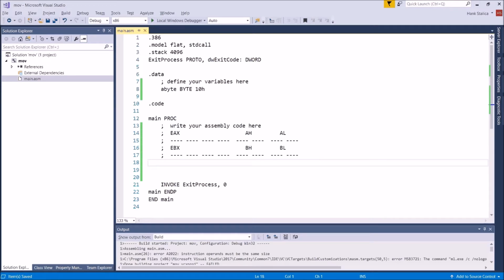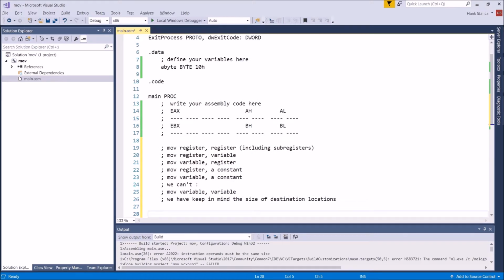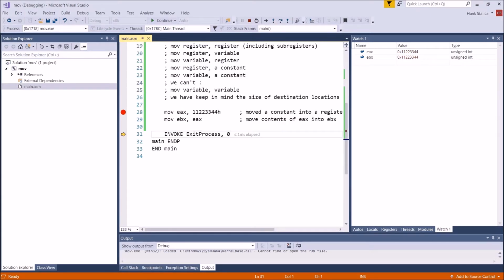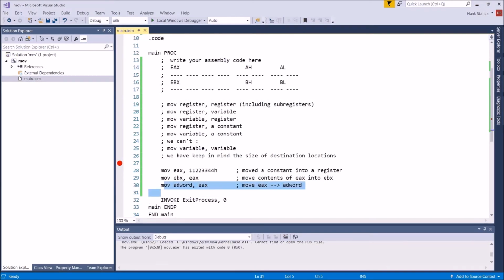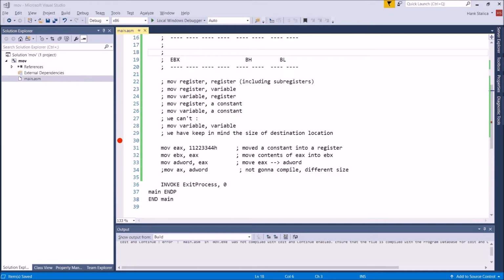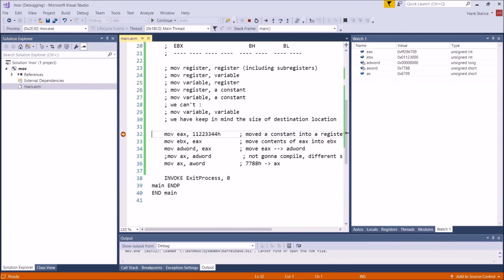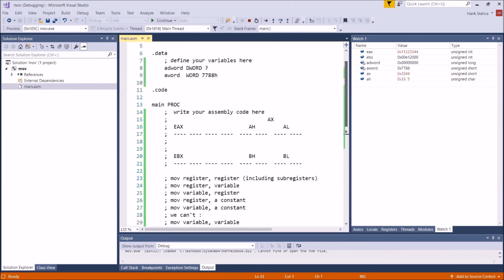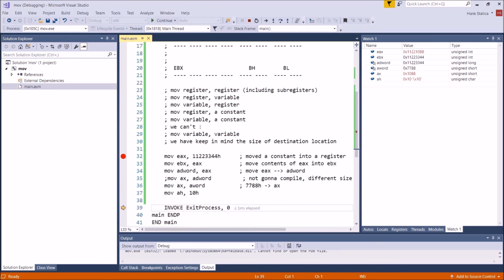Assembly Tutorial : A closer look at the mov instruction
The mov instruction is the primary tool for moving data around within an assembly program.  With it, we can move data from a variable to a register, from a register to a register, from a subregister to a subregister, for a register to a variable, and we can move constants into registers and variables.  (so long as there is enough room!)

In this video, I demonstrate this with a simple Assembly program.

While mov is the most common tool we have, there are others such as pop, push, xchg, and others.

This video is part of my Assembly play list which you can view here :